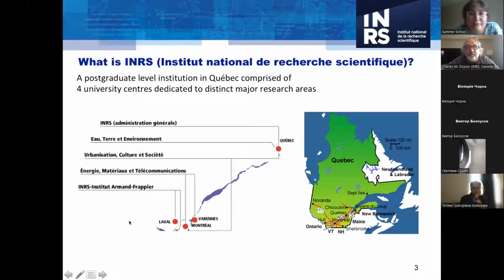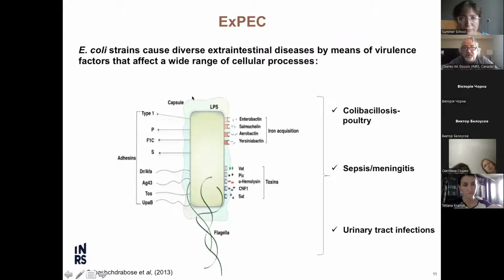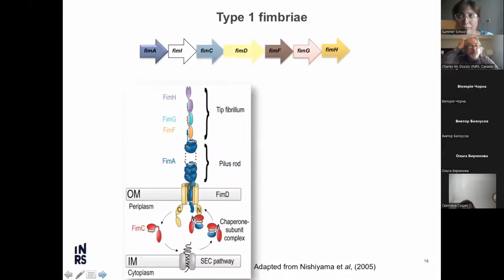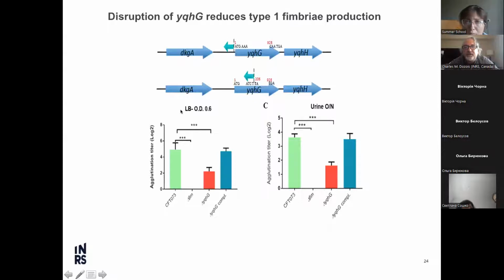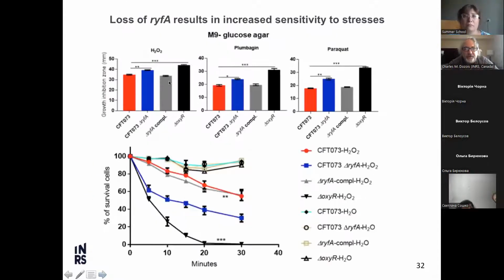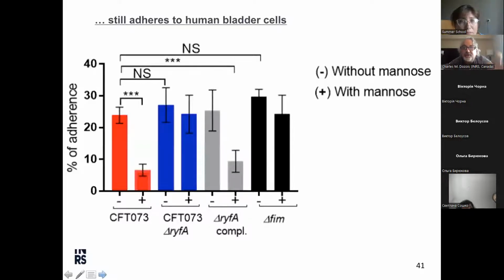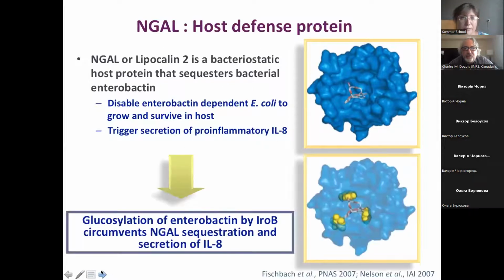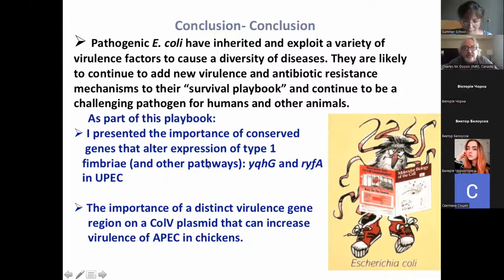Charles M. Dozois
“Pathogenic Escherichia coli outside of the gut”

Charles M. Dozois, Ph.D., is Professor at INRS. Dr. Dozois held a Canada Research Chair in Infectious Bacterial Diseases (10 year term 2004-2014).
He received his Ph.D. degree in 1995 from the Université de Montréal, and conducted post-doctoral research in veterinary immunology at the Institut National de recherche Agronomique (INRA), Toulouse, France, and in bacterial genetics and pathogenesis at Washington University, St. Louis, MO, USA.
His research focuses on bacterial pathogenesis with interests in pathogenic Escherichia coli, Salmonella and food and water-borne infections. His research has focused on the importance of bacterial gene regulation during extra-intestinal infections of importance to both human and animal health. He has contributed to further understanding the importance of bacterial metal transport systems (iron, manganese and zinc), and bacterial adherence for virulence of pathogenic E. coli, including Avian Pathogenic E. coli (APEC) and Urinary tract Pathogenic E. coli (UPEC), and molecular epidemiology and clonal diversity of pathogenic E.
coli strains. His current research interests include development of alternative strategies to the use of antibiotics for controlling bacteria of importance to animal health, food safety and zoonotic infections. Professor Dozois is interested in the identification and characterisation of bacterial genes that are expressed in vivo during infection of the host and the discovery of new microbial systems that contribute to pathogenesis.
From 2015 to present, he is Editor in Applied and Environmental Microbiology. From 2014 he is President of the Canadian Society of Microbiologists. From 2013 to present he is Editorial Board in ASM journals- Applied and Environmental Microbiology and Infection & Immunity. His group has made significant progress elucidating mechanisms of virulence and the importance of siderophores for avian pathogenic E. coli (APEC). Also, his group, in collaboration with J. Harel, has investigated the importance of the Pho regulon for E. coli virulence and has investigated roles of transporters of divalent metals (specifically iron, manganese, and zinc) for E. coli virulence, Development of a single-copy integration system for complementation and generation of recombinant enterobacterial strains.
Professor Dozois has over 120 publications. His h-index is 45 and i10-index is 69.